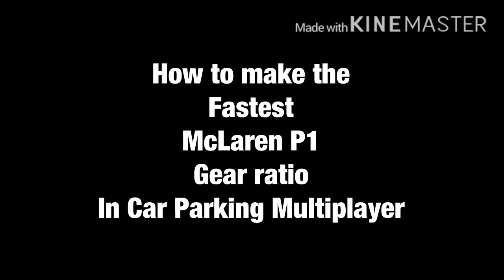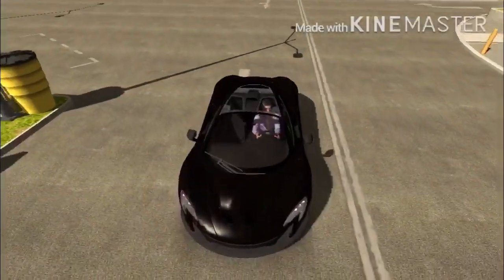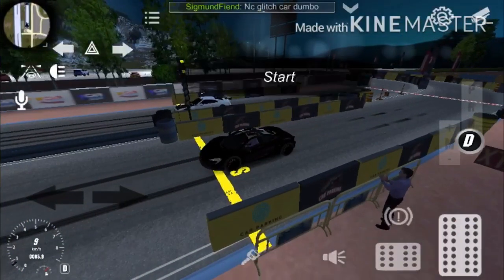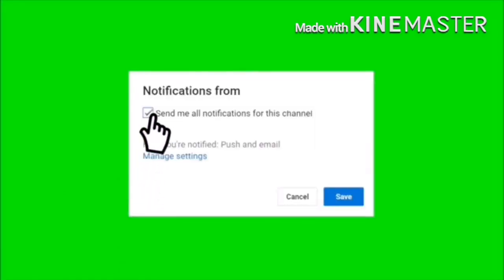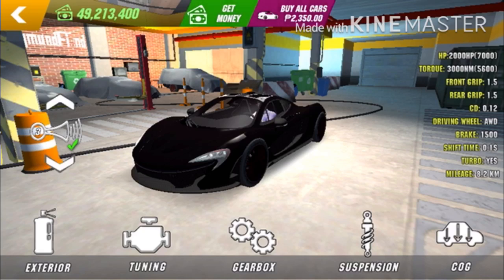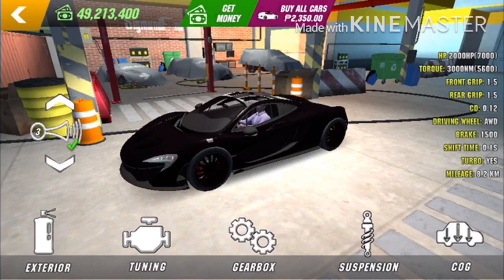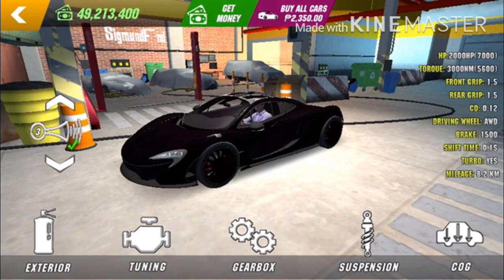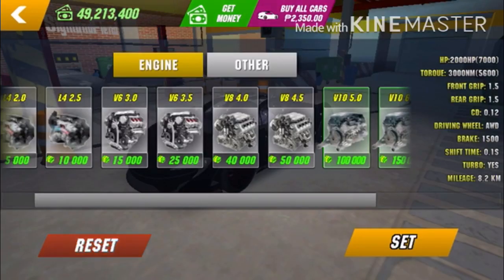McLaren P1 Gear Ratio in Car Parking Multiplayer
McLaren P1 || Gear ratio || Car Parking Multiplayer v2.2.0 || 2000 hp 6 sec NEW UPDATE!